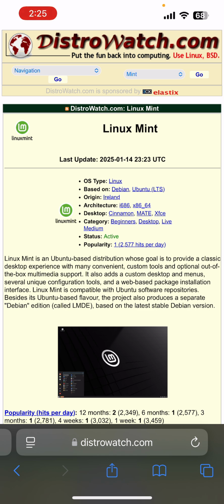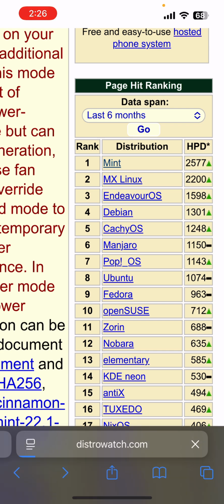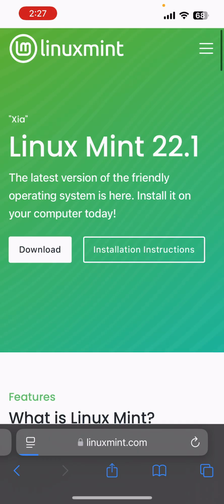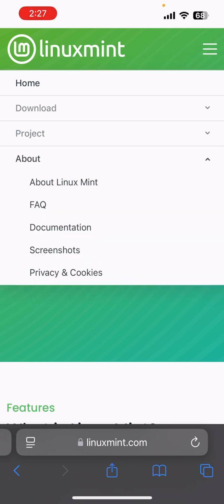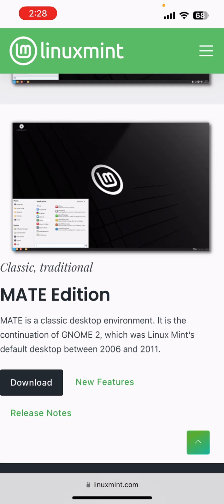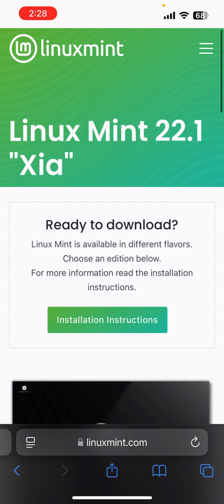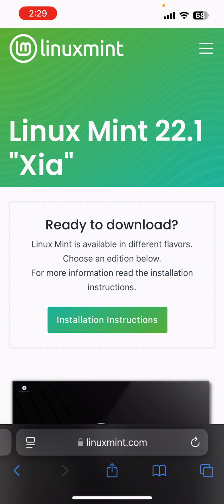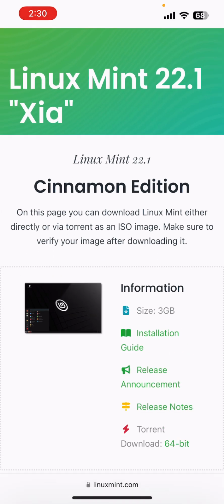Getting Started with Linux Mint 22.1 “Xia”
Linux Mint is an Ubuntu-based distribution whose goal is to provide a classic desktop experience with many convenient, custom tools and optional out-of-the-box multimedia support. It also adds a custom desktop and menus, several unique configuration tools, and a web-based package installation interface. Linux Mint is compatible with Ubuntu software repositories. Besides its Ubuntu-based flavour, the project also produces a separate "Debian" edition (called LMDE), based on the latest stable Debian version.